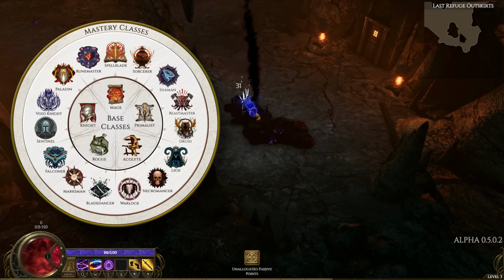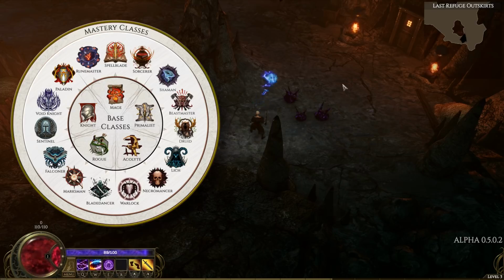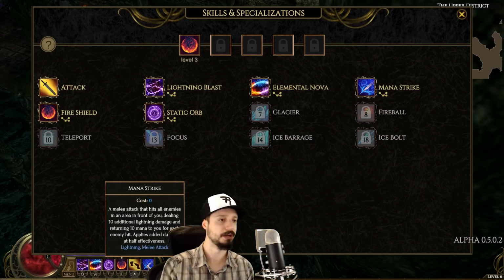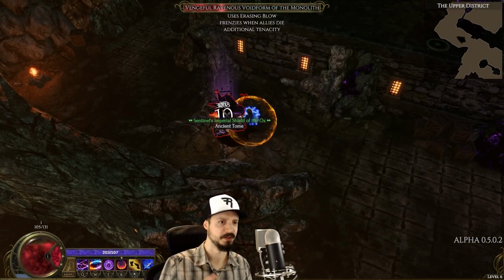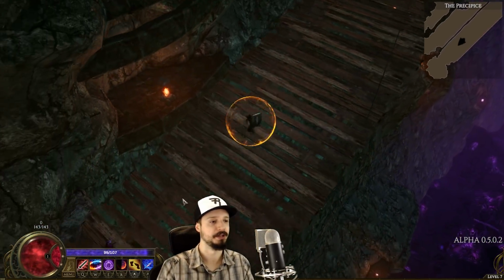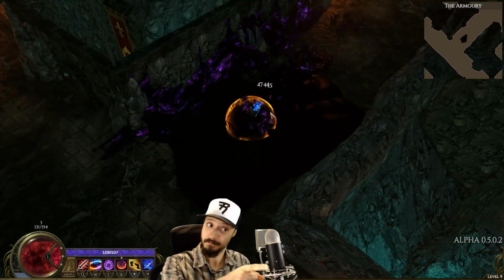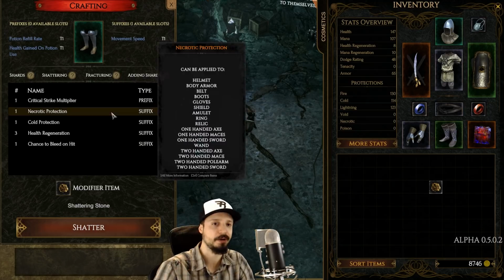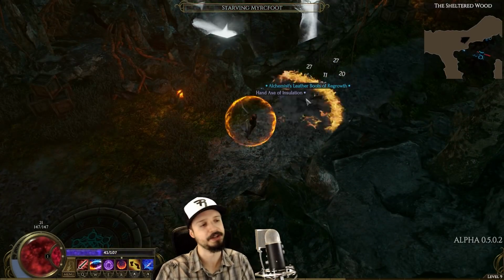Last Epoch Alpha Gameplay Review - Spellblade Mage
Last Epoch gameplay, featuring a spellblade mage class build. Soon after the necromancer was added to the game, the Last Epoch alpha launched, months after its Kickstarter. In this review, we play through all of Chapter 1. Multiplayer not yet implemented, but global chat has been added as a preliminary step.

Last Epoch release date: April 2020 (estimate).

Executive producers: Kiskaloo, MohEternal, NickTick, 2hoste,  Sarge9017, Mroon89

Special thanks:  adam daub, MaiaNashira, Kristian Bolin, Matthew Feiteira, Recramorcen,  Edwin Zhu, Joel Williams, Lamer of Sweden, MONGAS INC., Neme5i5, Remiehneppo, Telionis, TepidTurtle, Terry Lee, TheFuuZ,  Valentine Judnich, Zeldraga